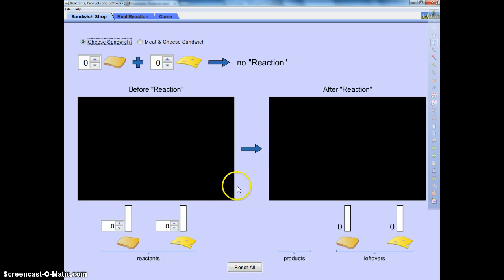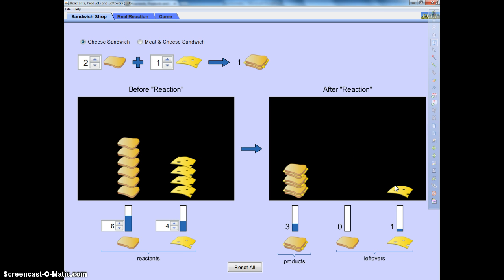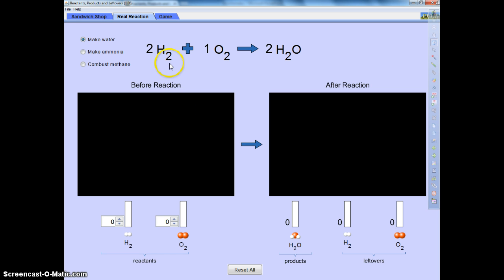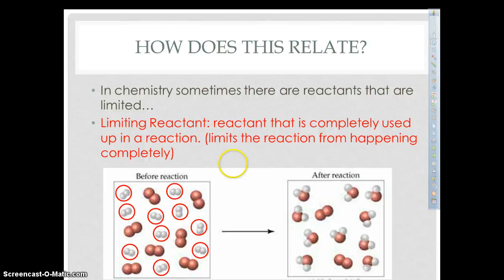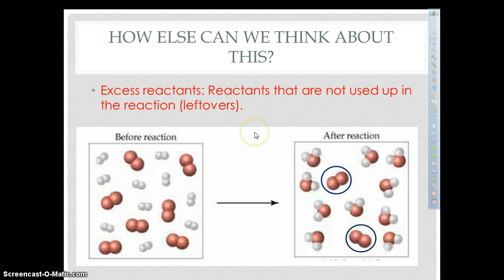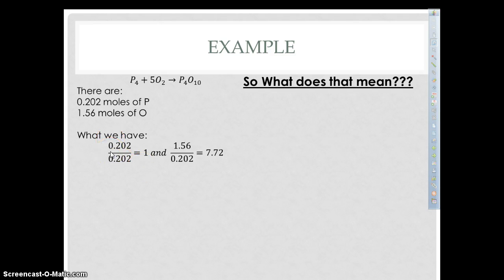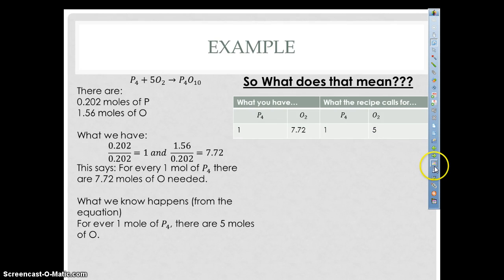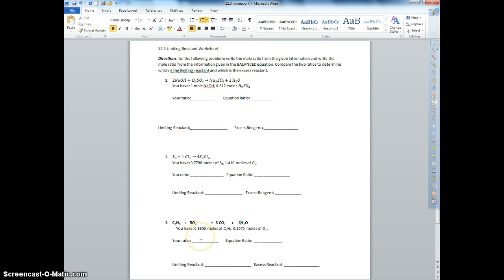Sub day 3/3